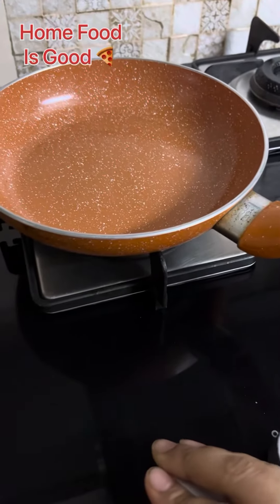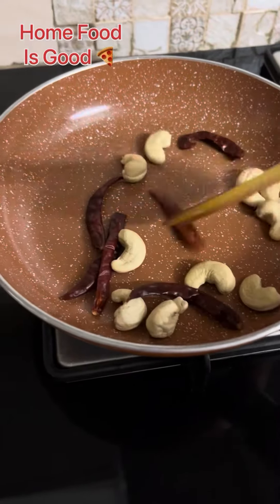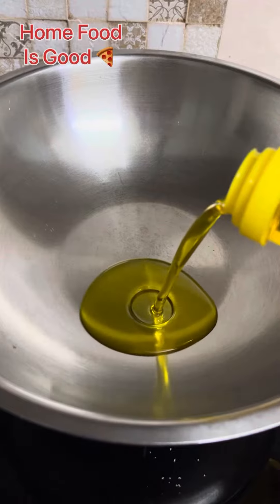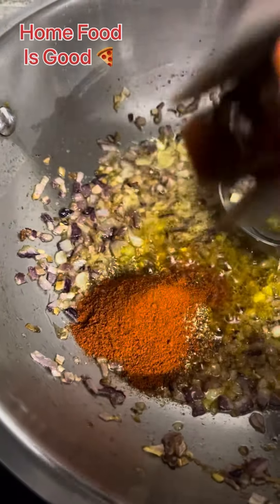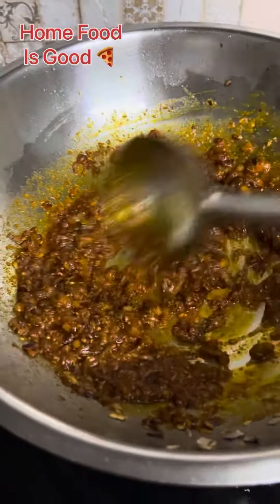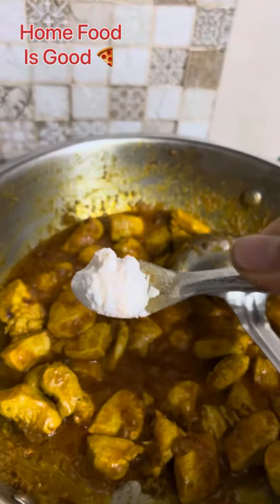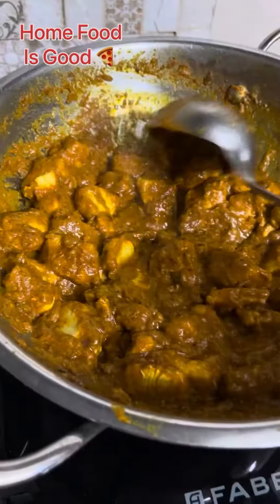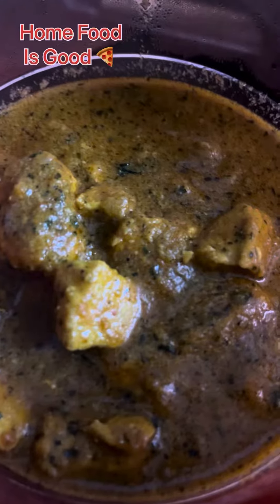Restaurant Style Curry Chicken 😋